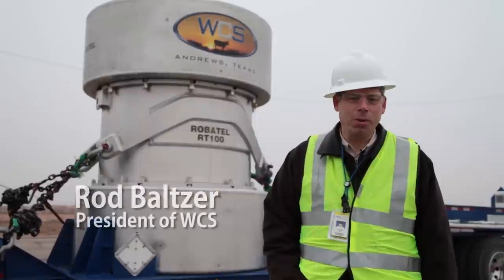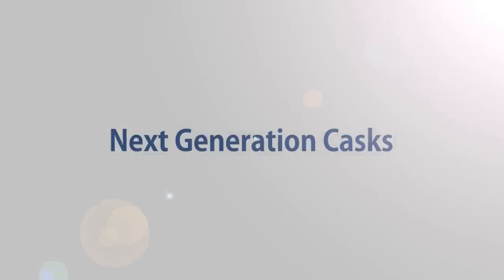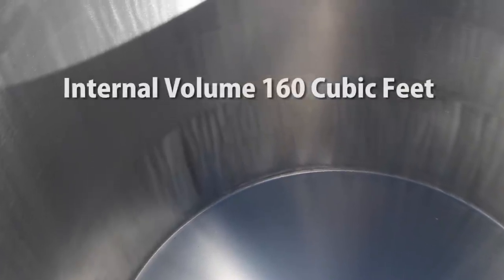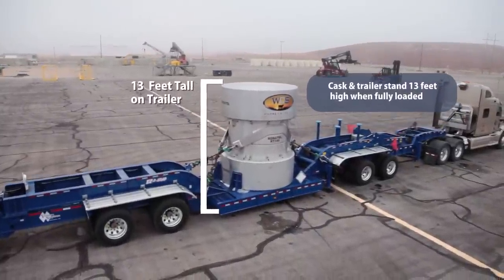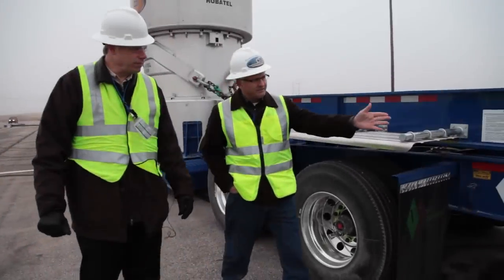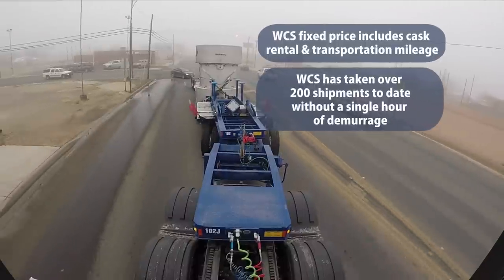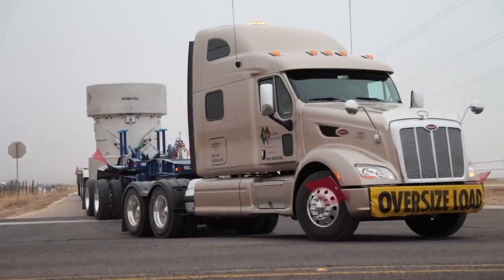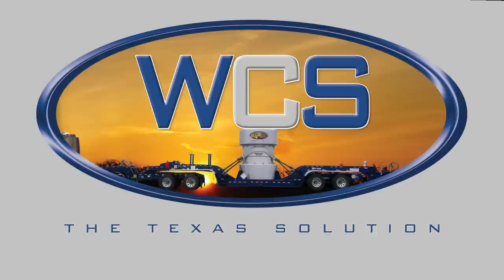WCS Launches New Transportation Services in 2014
WCS President Rod Baltzer announces the launch of WCS low level radioactive waste transportation system in 2013, featuring the Robatel RT-100 Type B Transportation Cask.